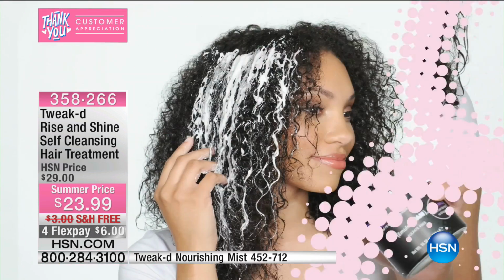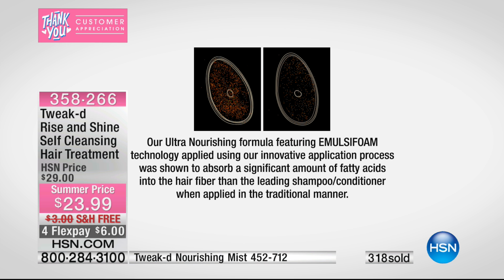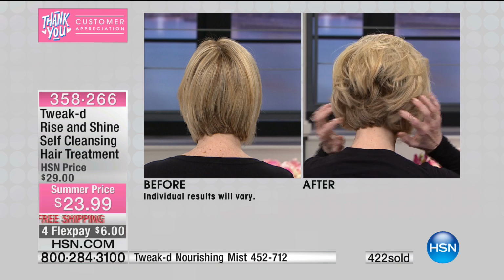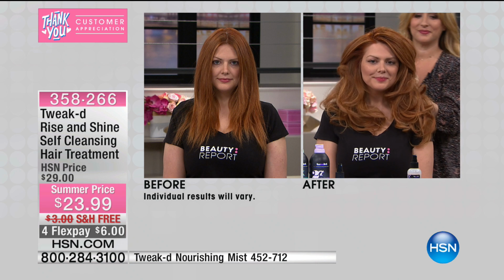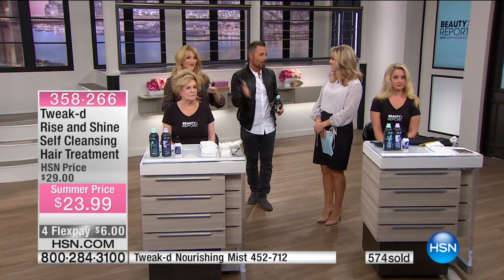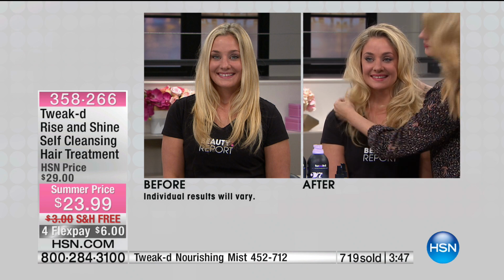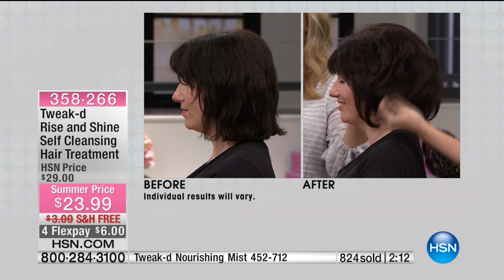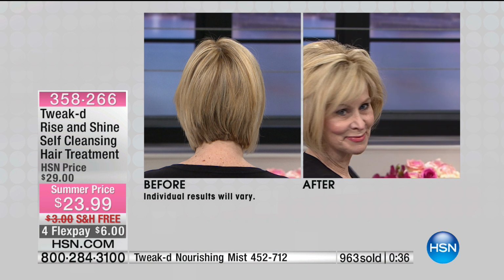Tweakd Rise and Shine Self Cleansing Hair Treatment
Isn't it time someone made hair products to meet your specific needs? This 5in1 hair foam is formulated to intensely treat, cleanse, condition...